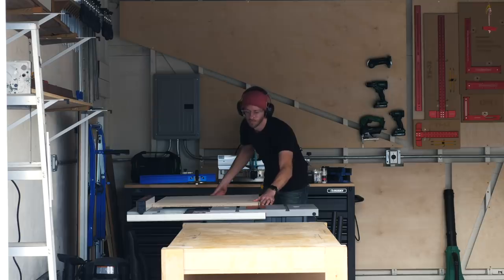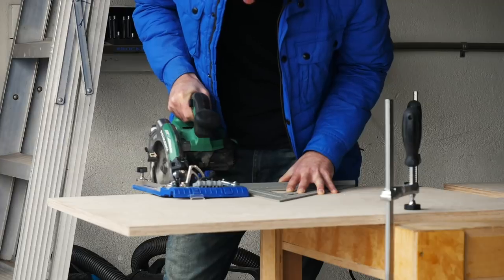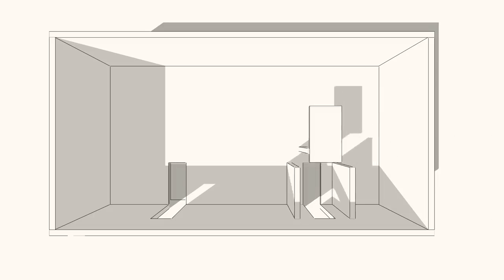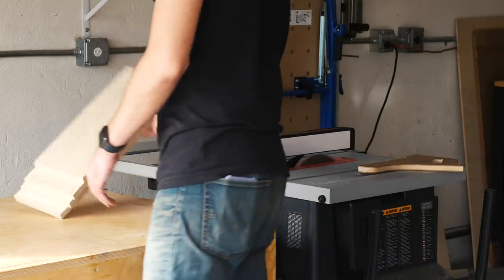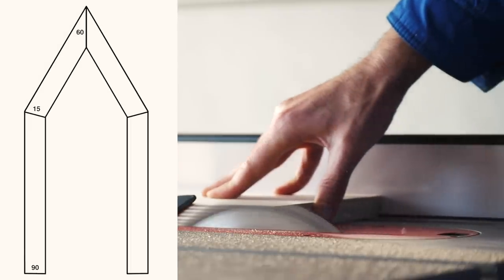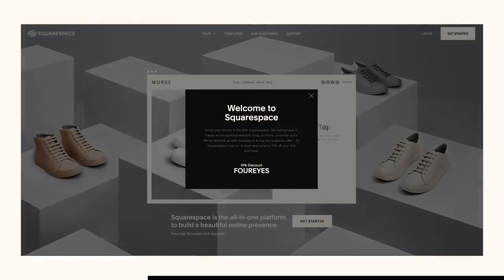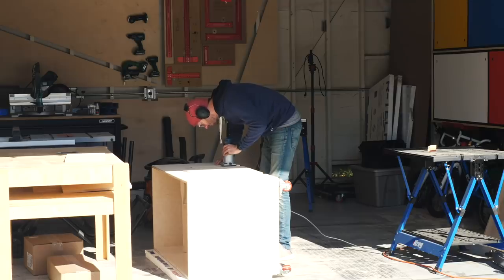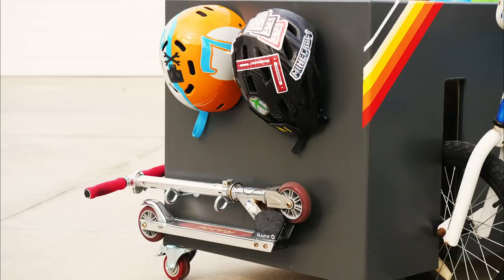DIY Bike and Toy Storage for Kids | DIY Woodworking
DIY Storage for Kids' Bikes and Toys in the Garage

I'm in the process of turning my garage back into a DIY woodworking shop, but it seems like we're getting more and more kids' bikes and toys. So I wanted an easy way to store and move them quickly. It was also important that the bikes could be stored without lifting them so that the kids can put them away and take them out on their own.

/  TOOLS

Simple Finish by Maker Brand Co.